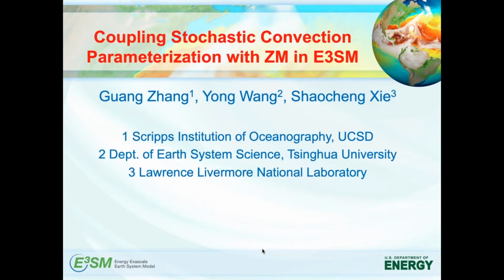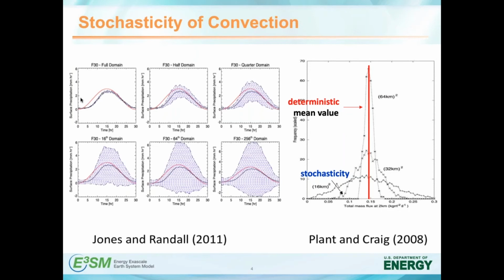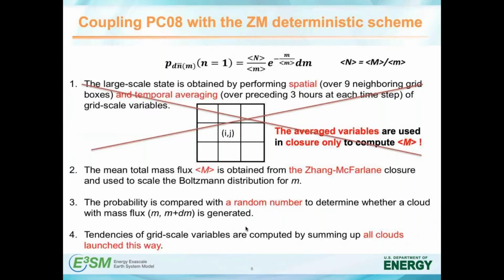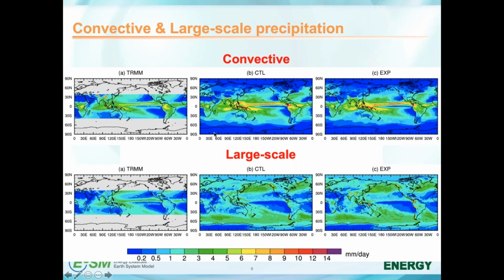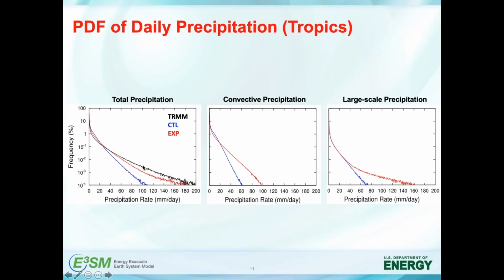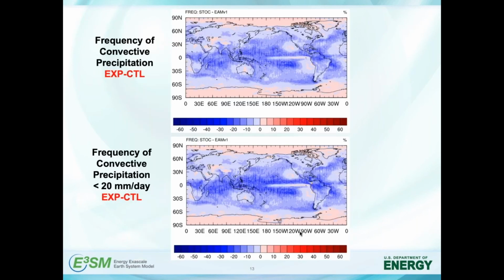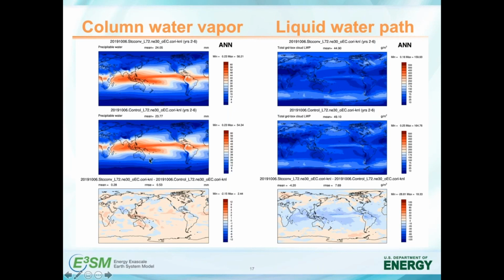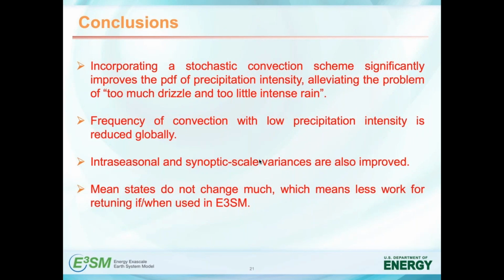Coupling Stochastic Convection Parameterization with ZM in E3SM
E3SM All Hands Presentation – April 23, 2020
Title:  Coupling Stochastic Convection Parameterization with ZM in E3SM
Presenters:  Guang Zhang